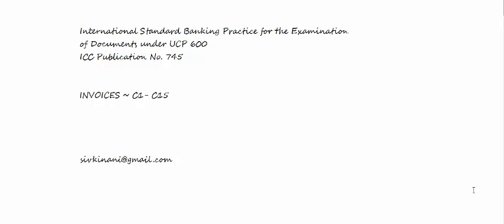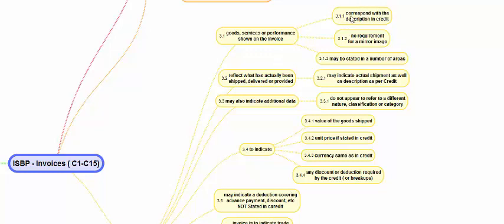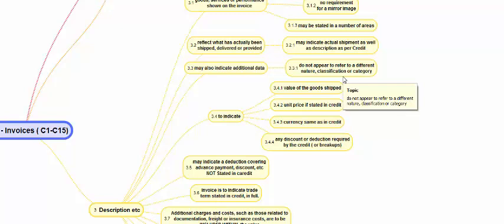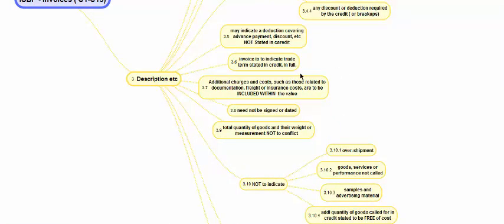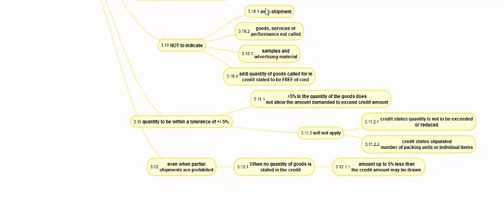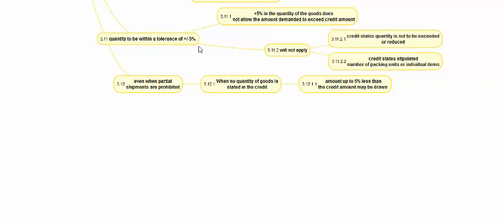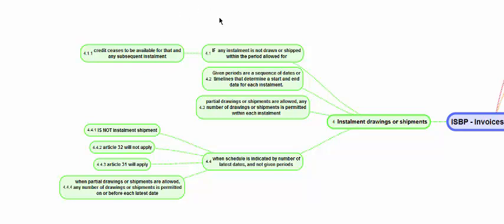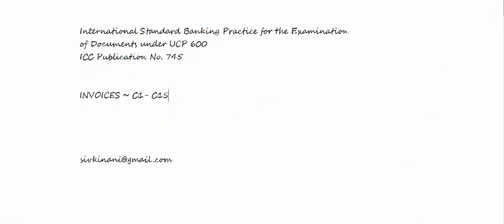ISBP 745 ~C1 C15~INVOICES 1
International Standard Banking Practice Icc Pub 745